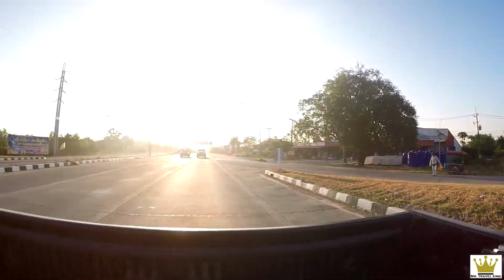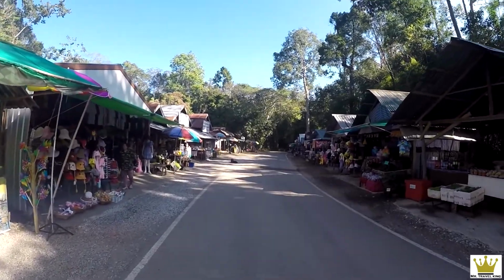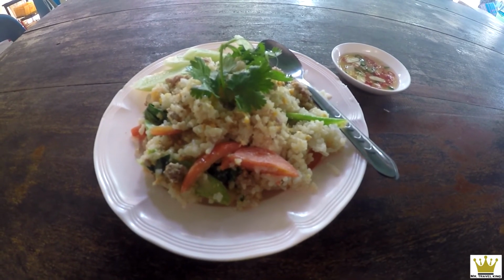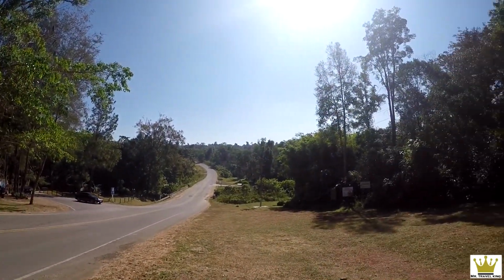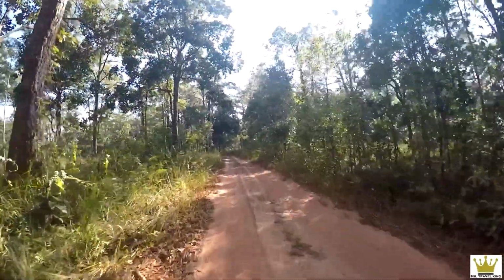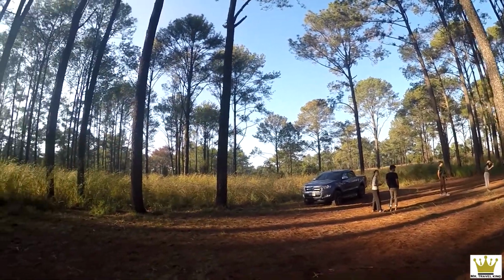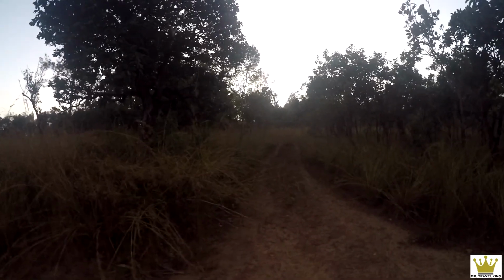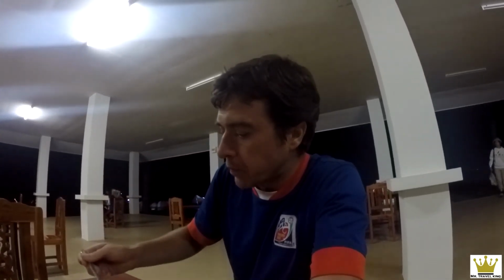PHETCHABUN, THAILAND TOUR! เพชรบูรณ์เที่ยวไทย Part 1: Hitchhiking and NP 🏞️ mountain biking 🚵‍♂️ 🇹🇭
Mr. Travel King hitchhikes around Phetchabun, Thailand Part 1! Pho Khun Pha Muang Memorial, Sri Dit Waterfall (20 THB), Thung Salaeng Luang National Park (500 THB) and mountain biking (100 THB).

Bangkok (Mo Chit Bus Station)-Lom Sak, Phetchabun- 608 THB (return)